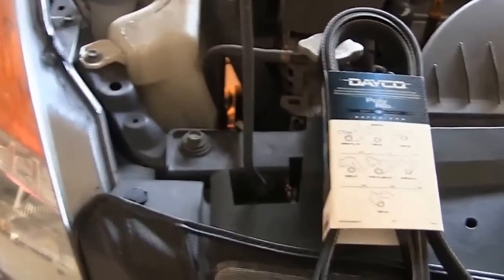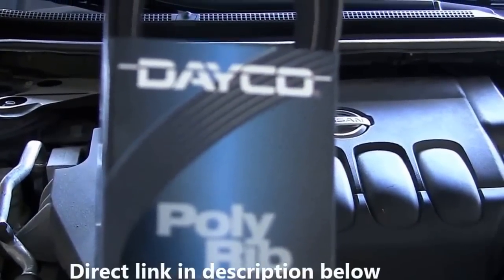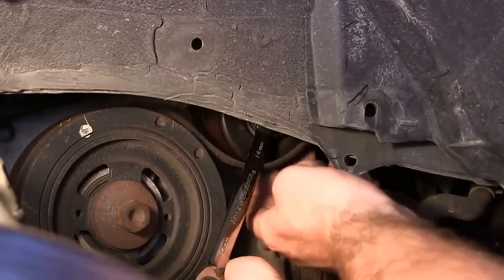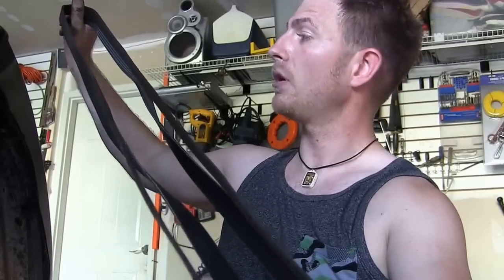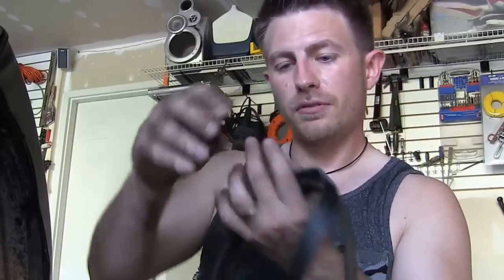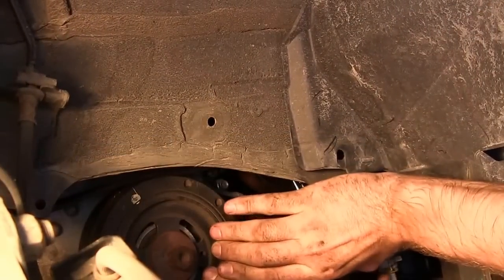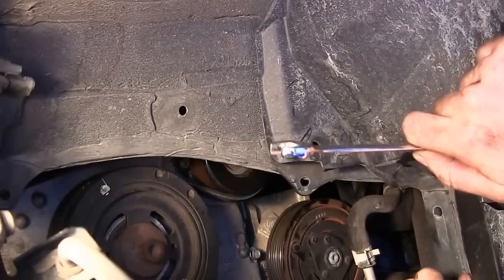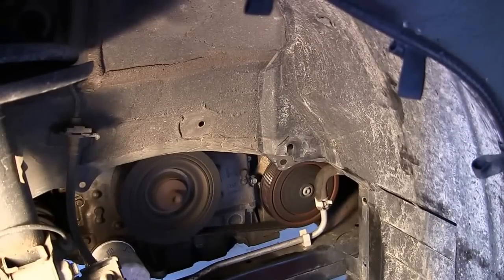How to Replace serpentine belt 2008 Nissan Altima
In this video i'll be going through the procedure of replacing the serpentine belt on a 2008 Altima.

See links below for quick access to all of the materials you will need in order to accomplish this job by yourself.

Please comment if you have any questions or suggestions for future videos.

Clip Tool
Replacement Plastic Clips
Tensioner Wrench